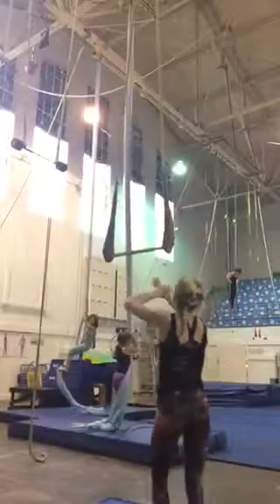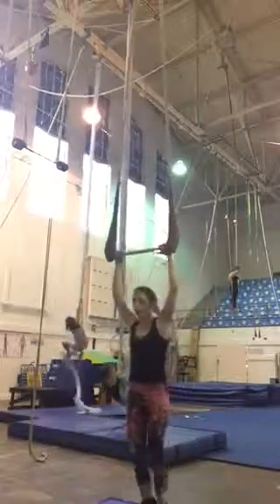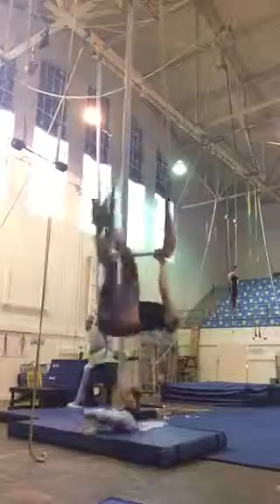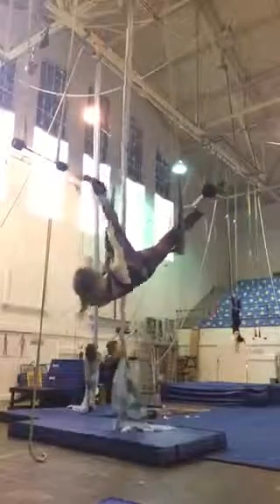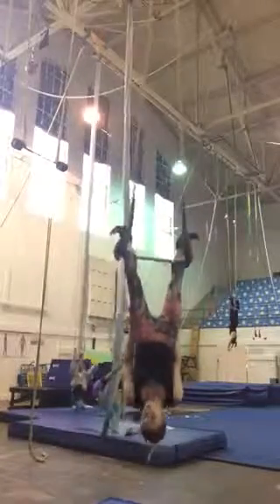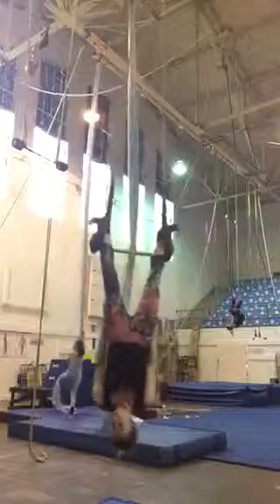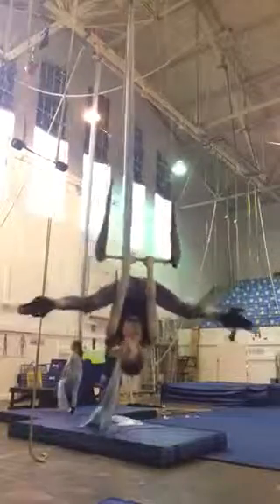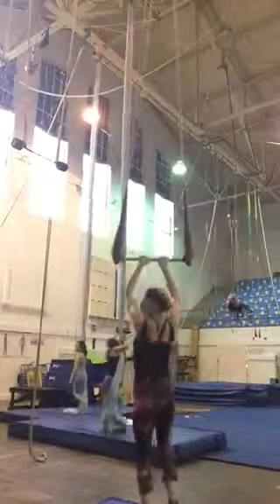Front balance to ankle hang